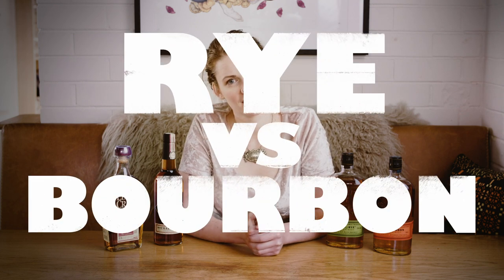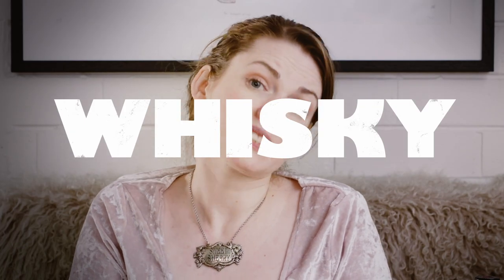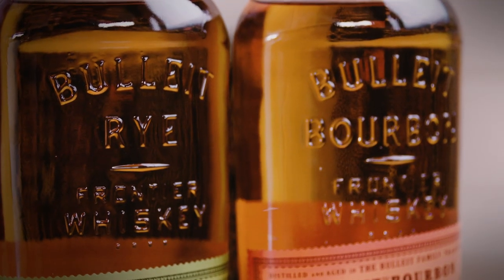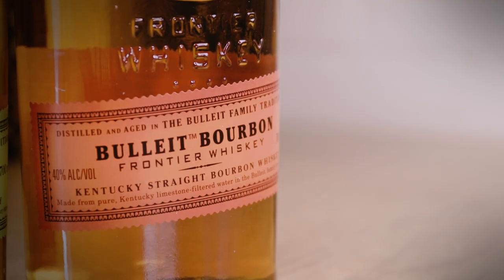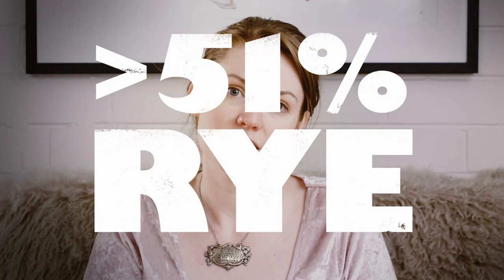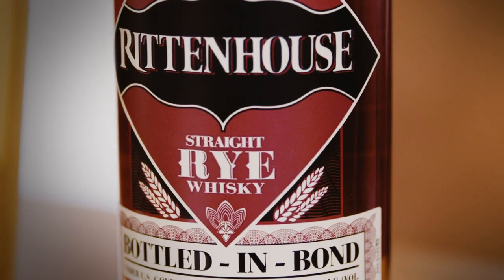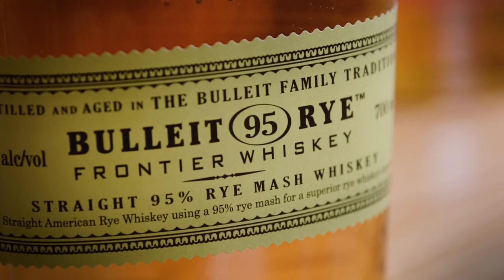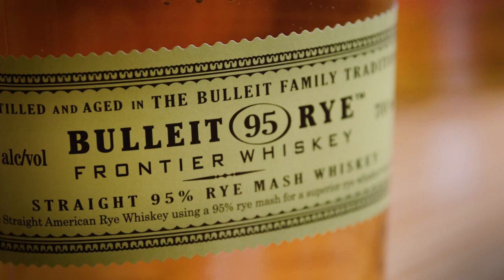Bourbon vs Rye - Which is better?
Which is better, and why choose one over the other?

In this Whiskey showdown I explore American Whiskey and uncover what makes Rye Rye and Bourbon Bourbon.